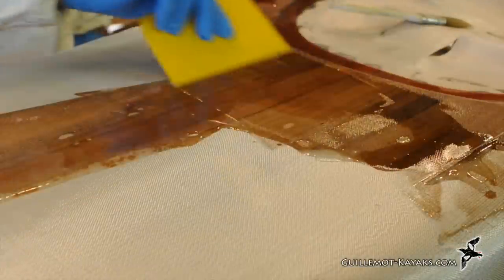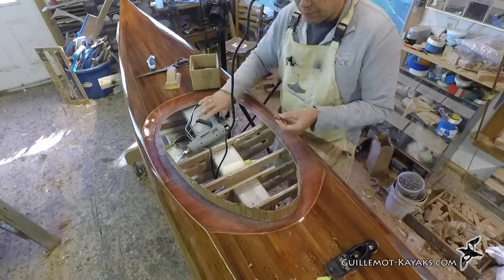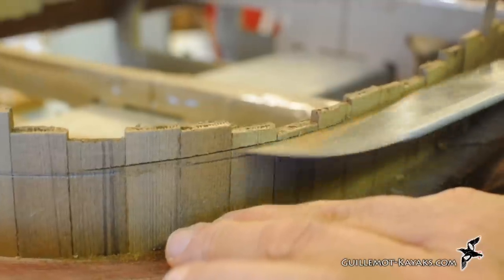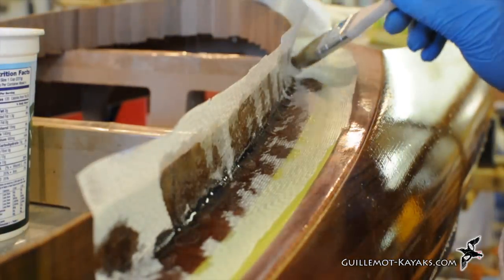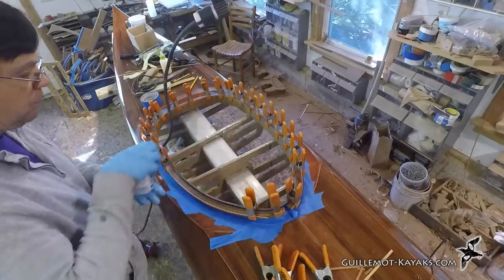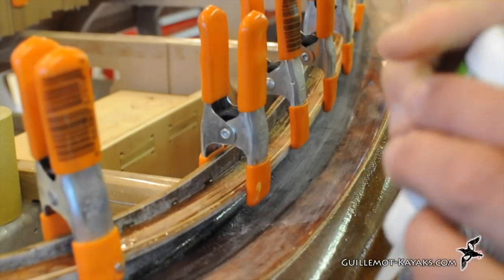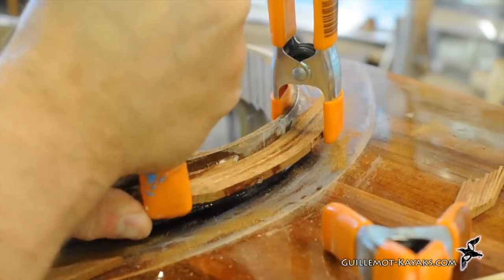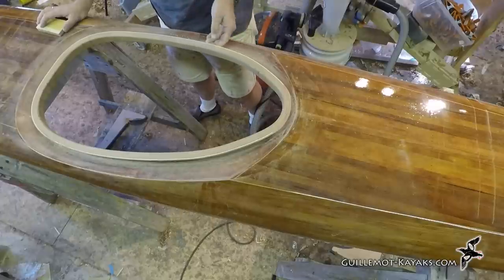Making a Strip Built Kayak - Making the Coaming - E11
In this episode I make the coaming, starting with the riser, glassing the outside, and then laminating and shaping the lip.

The Tools used:
Utility Cutter
Small Festool Sander
Japanese Pull Saw
Thick CA Glue
Think CA Glue
CA Acclerant
HD Hot Melt Glue Gun